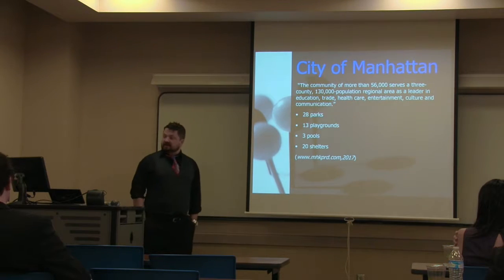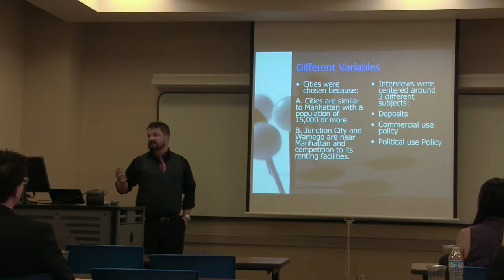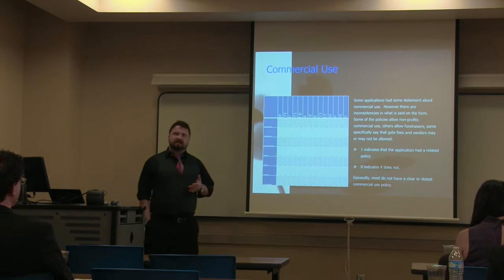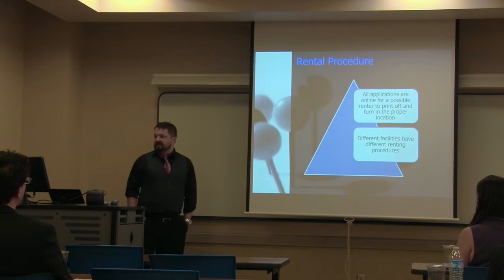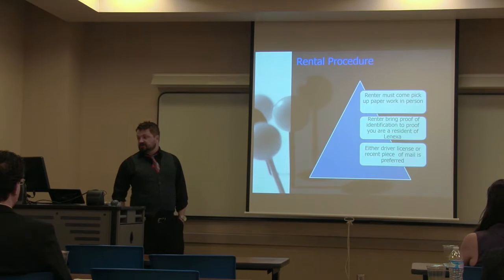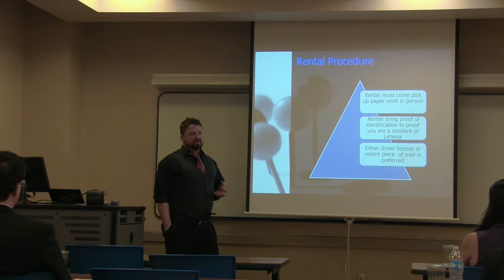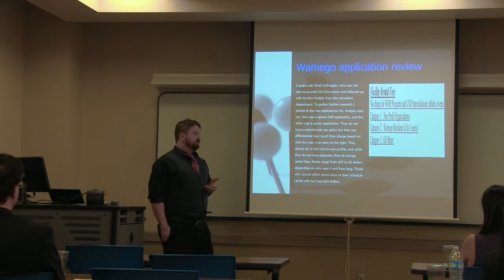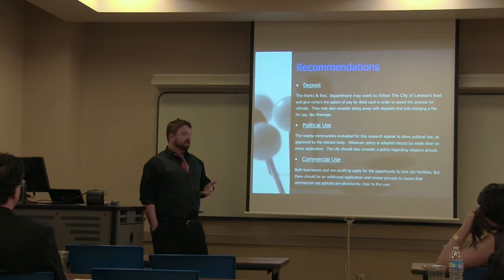MPA Capstone Student Research Presentations - Ames Howard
Mr. Howard's presentation of his capstone project The Recreational Rental Facility Process and Policies in the MHK as part of his completion of his studies under the Master of Public Administration Program at Kansas State University. Recorded May 8, 2016, at Calvin Hall, Kansas State University, Manhattan, Kansas.